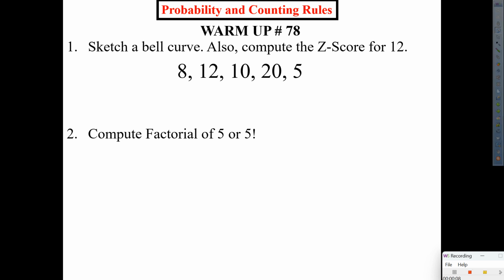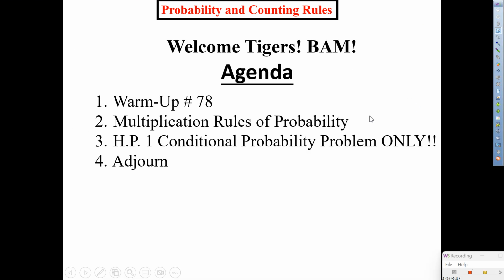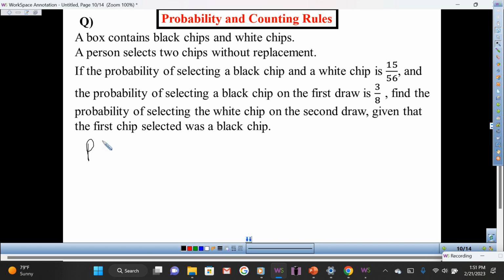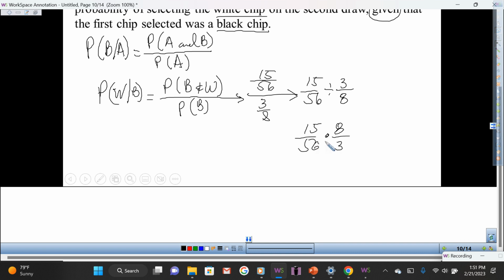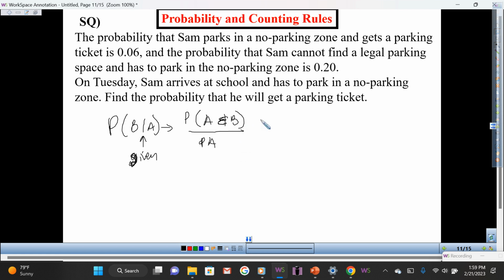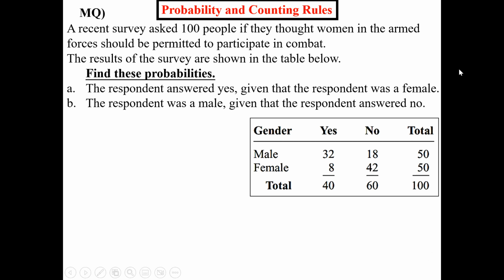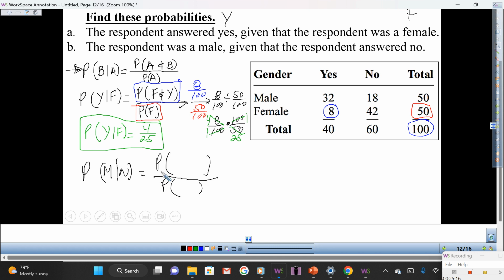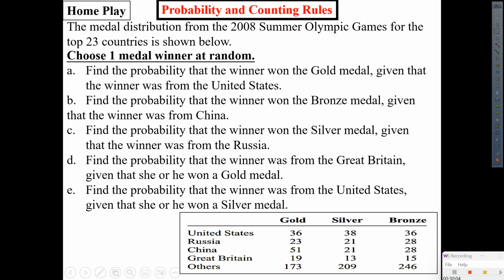Mr. Q's Conditional Probability